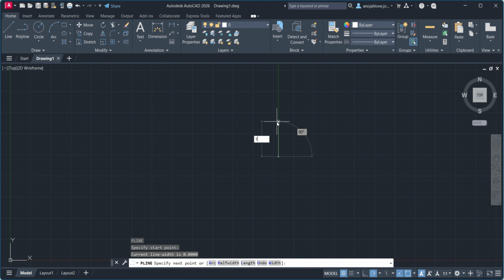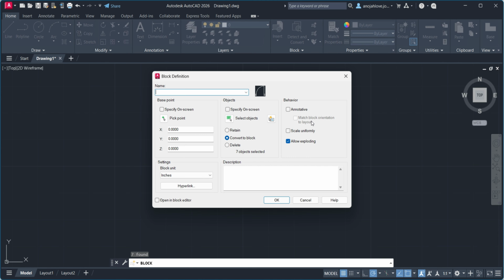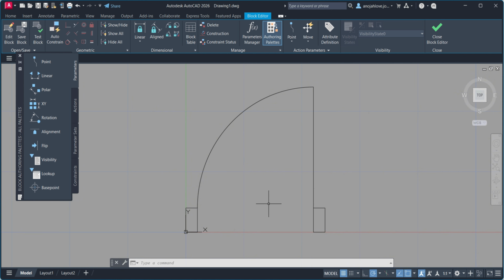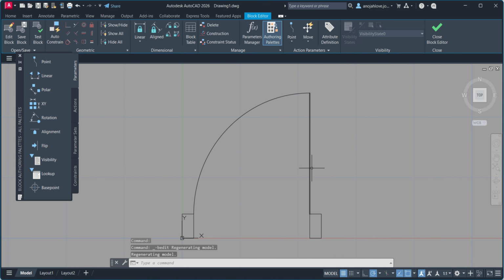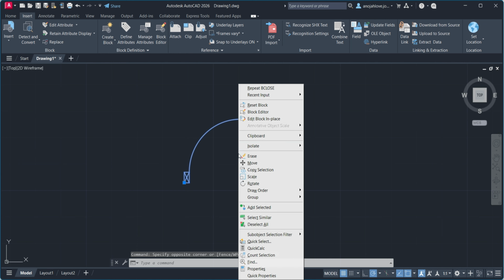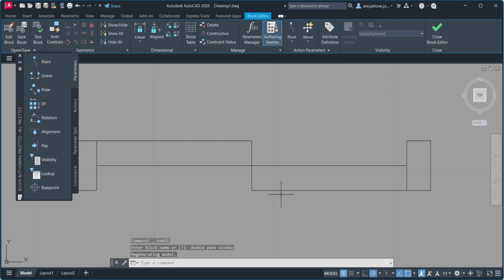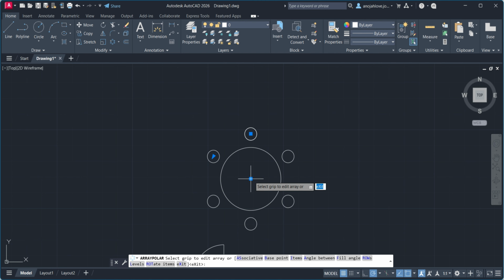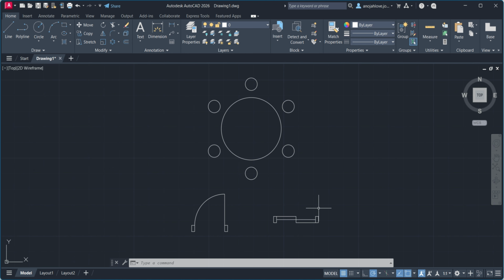AutoCAD Blocks for Beginners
Learn how to work smarter in AutoCAD by using blocks to speed up your drawings and stay consistent. In this tutorial, you will learn how to create, save, and insert AutoCAD blocks for common elements like doors, windows, furniture, and more.

This video is perfect for beginners and architecture students who want to improve their drafting workflow and avoid repetitive work.

SmartCAD Studio